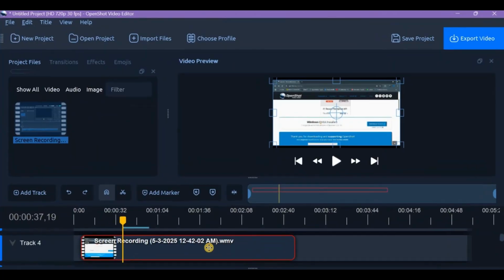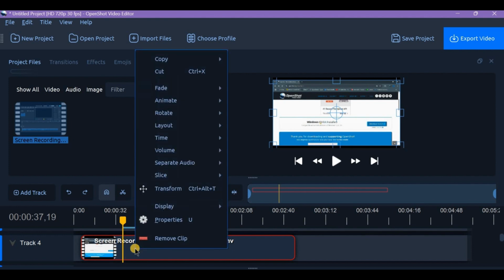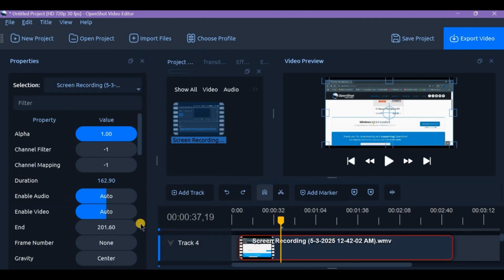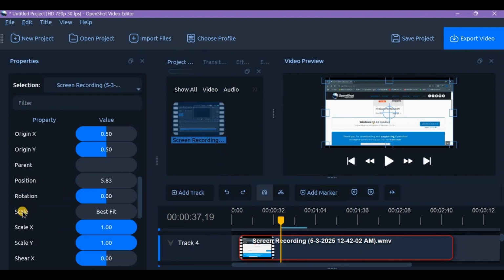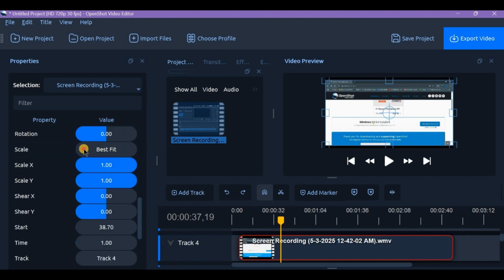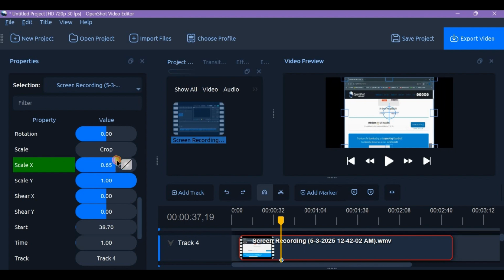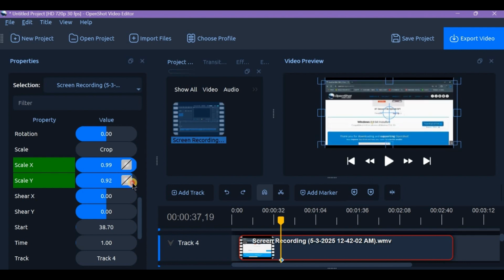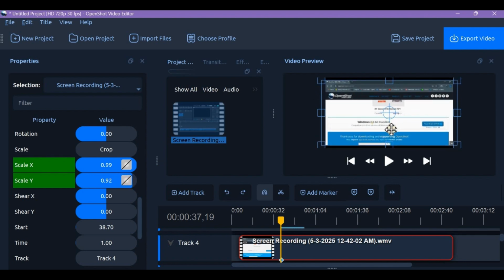How to Crop in OpenShot 2025?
Want to trim out unwanted parts of your video? This video shows you how to crop videos easily using OpenShot, a free and beginner-friendly video editor. Cropping helps you remove edges, focus on the action, and make your content look cleaner.

With just a few clicks, you’ll get the perfect frame every time.